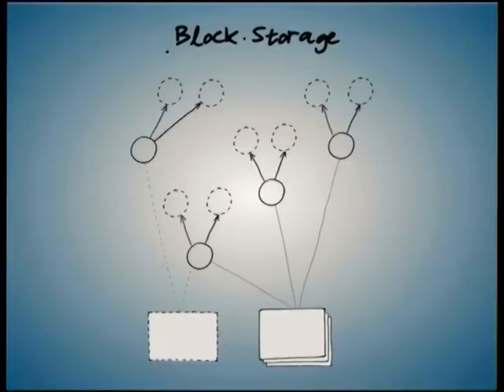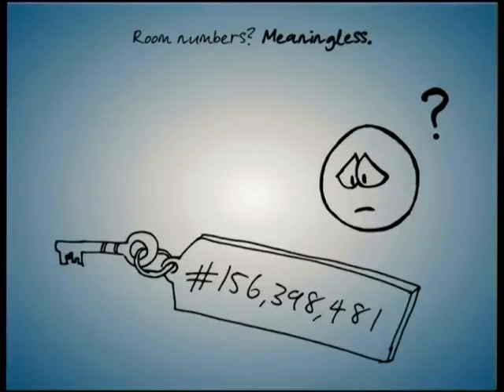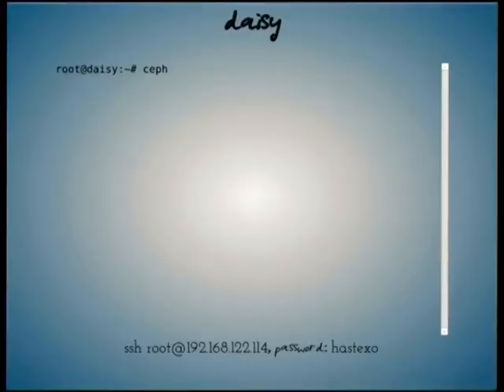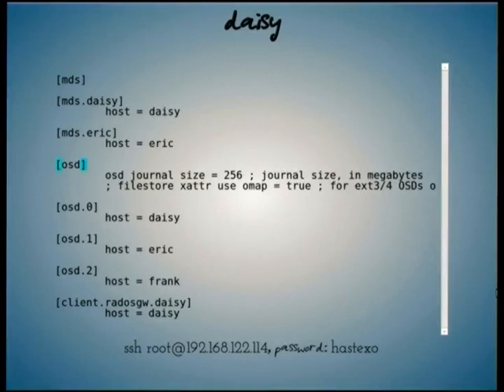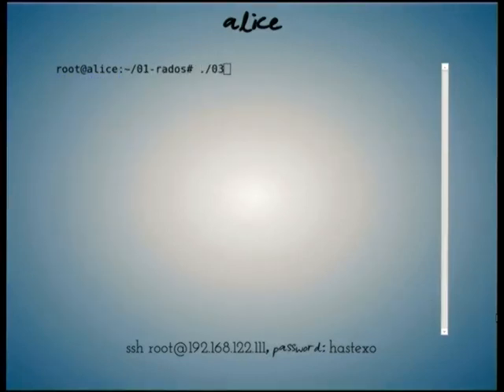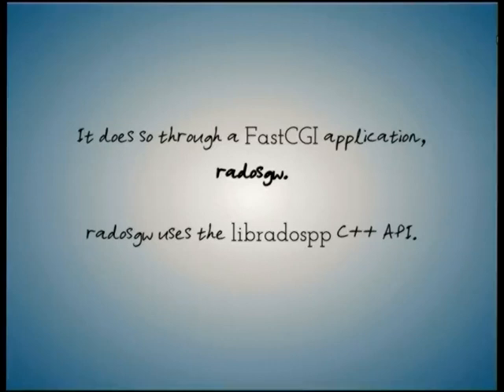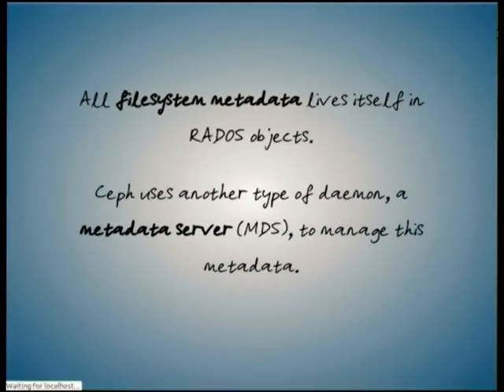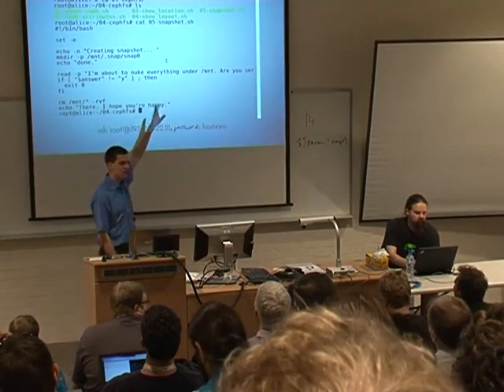Linux - Ceph object storage block storage file system replication massive scalability and then some